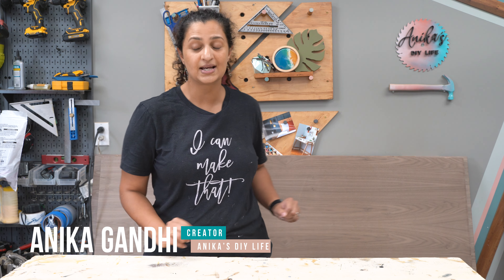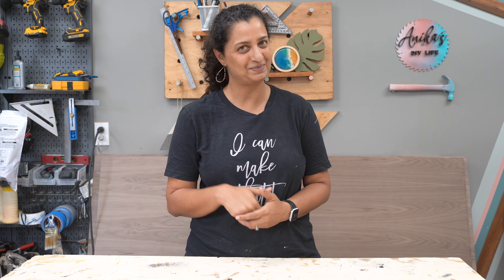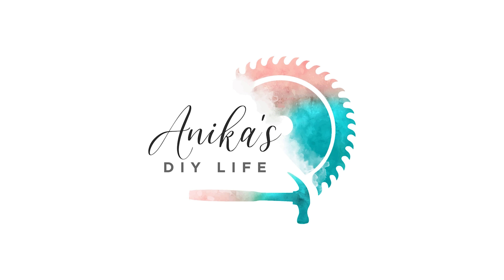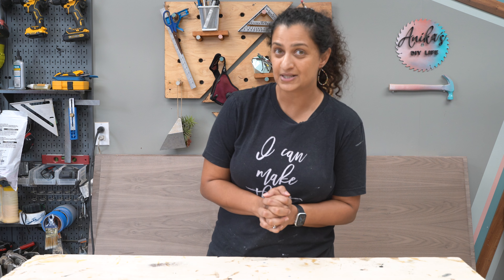How to build a DIY Tall Bar Cabinet | Anika's DIY Life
I built this custom bar cabinet with a storage cabinet, drawer, wine rack, and wine glass holder. The tall narrow design makes it ideal for small homes and spaces.

Materials used:
- Rabetting router bit
- edge banding
- 14" push to open drawer slides
- 1-1/4″ pocket screws
- 2 1/2" pocket holes screws
- Kreg Shelf Pin Jig
- Kreg Hinge Jig
- Kreg Quick Flip
- wood glue
- Plastic shims for spacing
- Kreg RipCut
- Pocket hole Jig. I used the Kreg Jig 720
- Wood Glue
- Glass/plexiglass for door
- Push-to-open door latch
- Door hinges
- Glass clips
- Kreg Panel carrier
- Glue dispenser

Tools used:
- Kreg ACS

Hearing protection - ISOTunes Pro 2.0 - Get $10 off with code ANIKA10